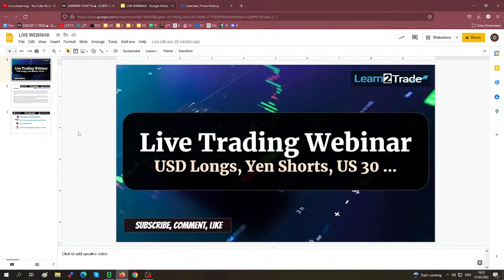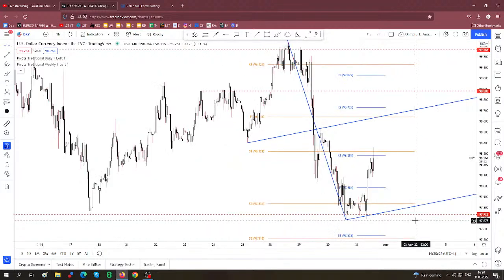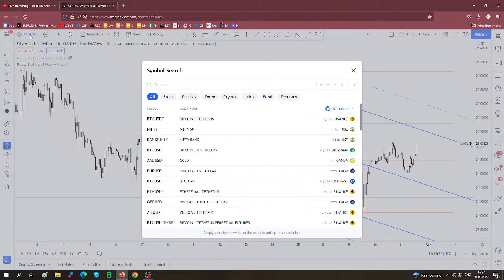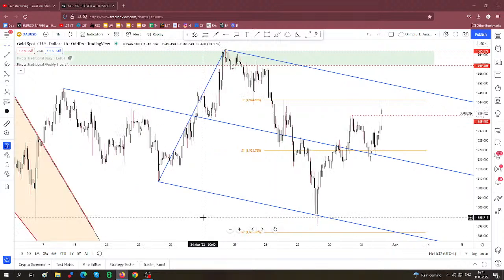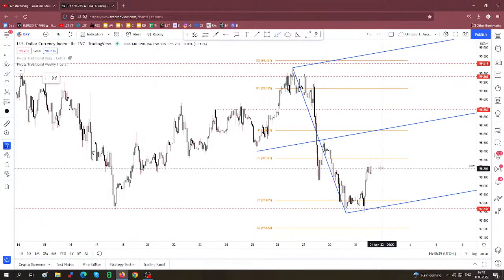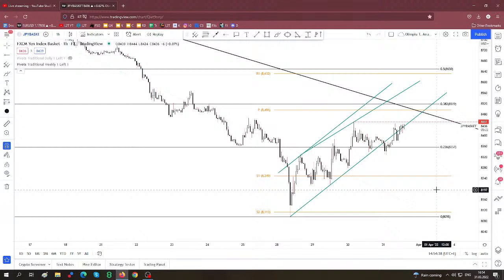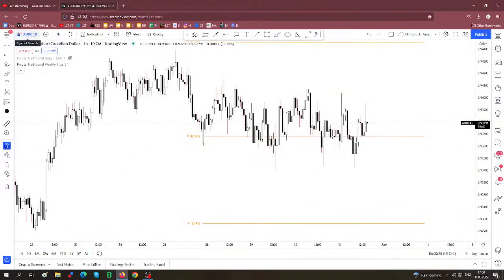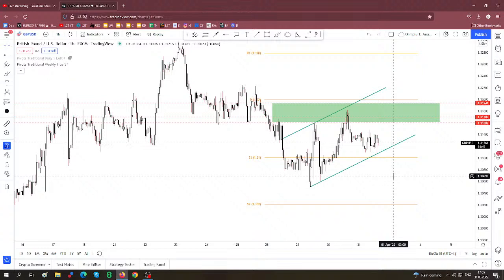Live Trading Webinar | USD Longs, JPY Shorts, US 30 ... | March 31, 2022